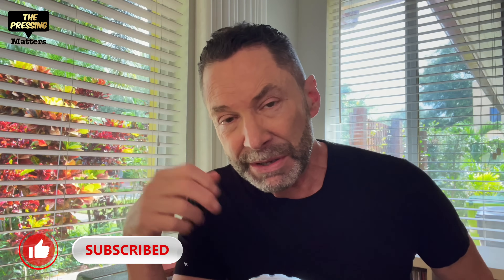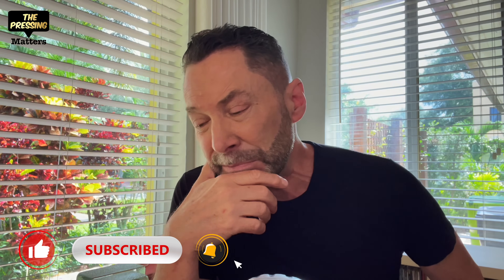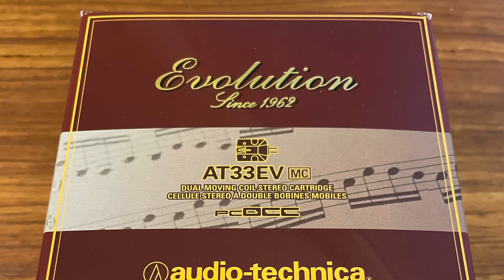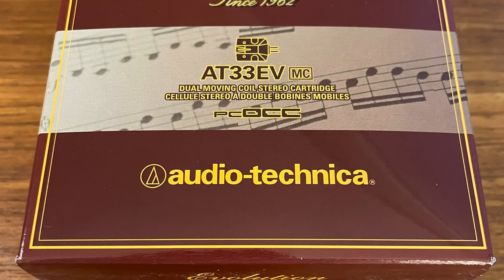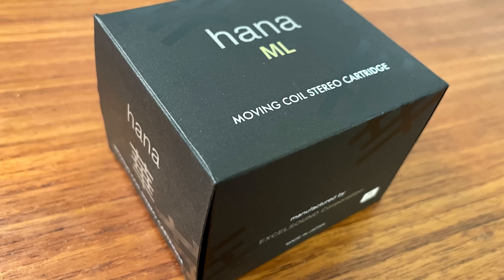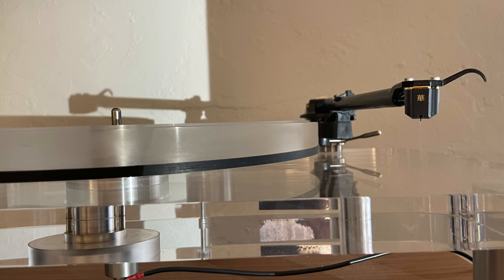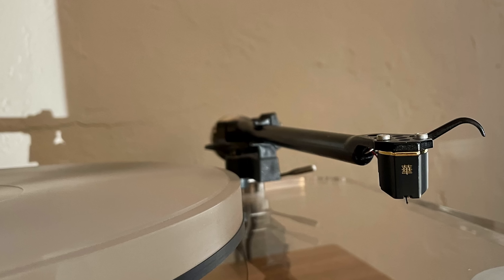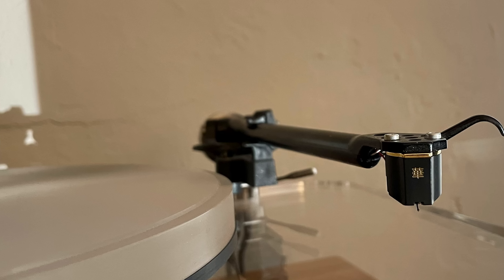Hana ML Moving Coil Cartridge - First Impressions.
The Hana ML Moving Coil Cartridge has finally landed and I had it installed thanks to Oswaldo at Let There Be Sound. This video deals with my first impressions only, and should not be taken as a formal full review. Two videos mentioned are listed below and can provide more background to this video.

NOTE: With several more hours in since this video was created, EVERYTHING has improved to the point that I can say, this is an extremely beautiful sounding cartridge at 15 hours. Any minor rough edges are gone and virtually all aspects have improved to the point that I can definitely say this is a "brilliant and gorgeous" cartridge, and the best I have heard in my system to date.

00:00 Introduction
00:38 Tone Poet Giveaway And Support
01:26 Background Information
03:51 The Audio Technica AT33EV
04:41 Break In
05:50 The Hana ML First Impression
08:01 Conclusion

Reference System
-Audio Technica AT33EV MC Cartridge
-Hana ML Cartridge
-ModWright PH 9.0 Tube Phono Preamplifier
-Cayin A-50T Integrated Tube Amplifier
_Elac Debut 2.0 B6.2 Loudspeaker
-Tributaries Series 8 Interconnect
-Herron Audio Interconnect Cable
-Definitive Technology ProSound Subwoofer
-Panamax M5300PM Power Filter
_VPI 16.5 Vacuum Record Cleaner
_Ursa Major Record Cleaning Brush
_Milty Zerostat
_DS Audio ST-50 Stylus Cleaner
_Disc Doctor Record Brushes

Best of The Pressing Matters